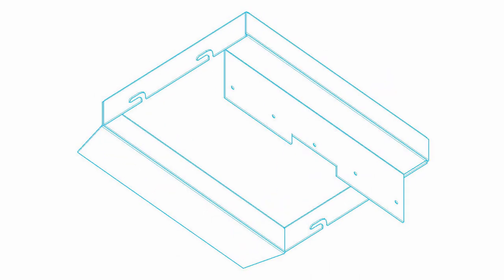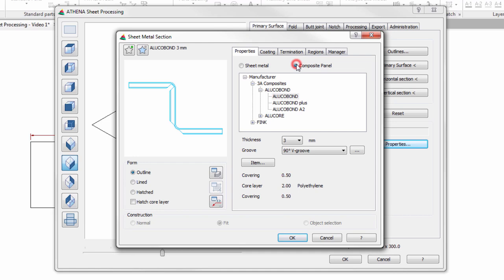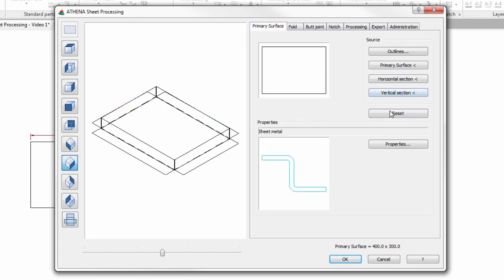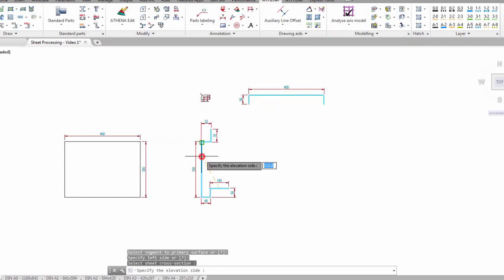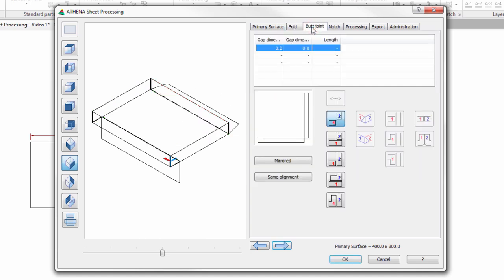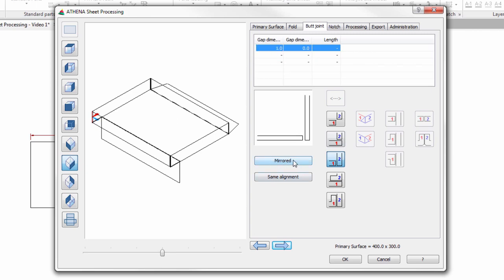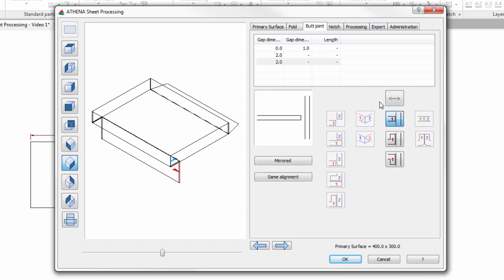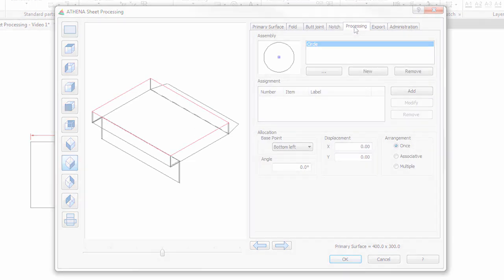ATHENA Tutorial - Sheet Processing Part 1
This is the first part of the tutoirial sheet constructions in ATHENA.